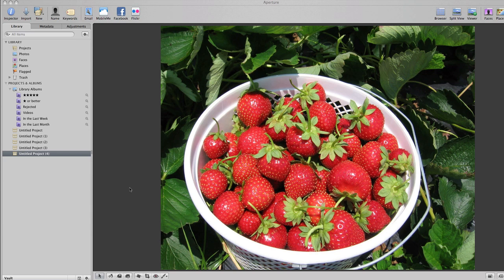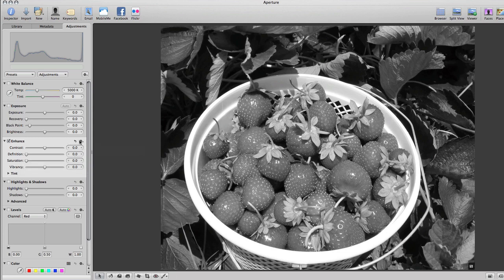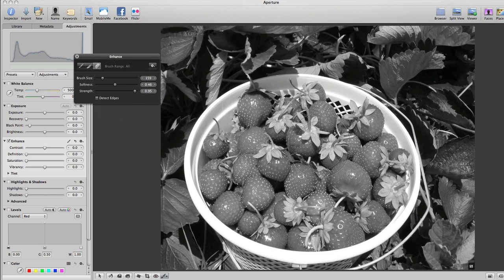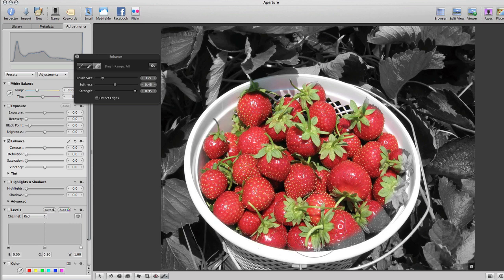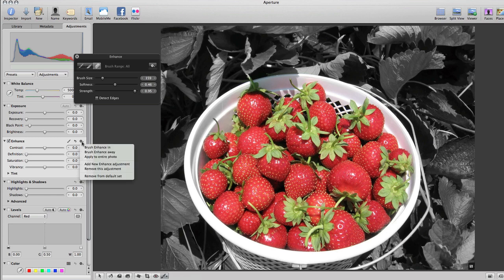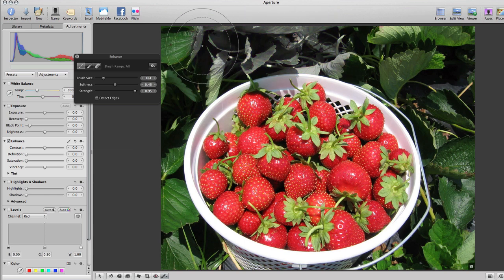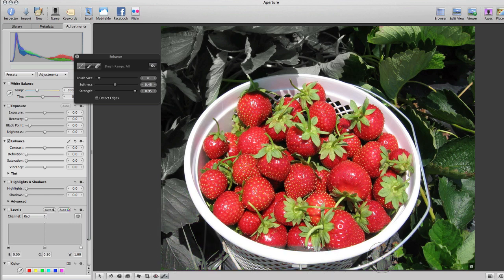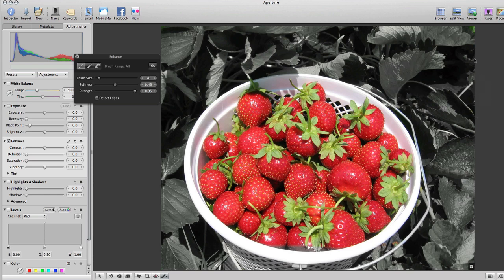How to Add Color to a Black and White Image Using Aperture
This is a quick and easy Aperture tutorial on how to make an image black and white then add color in selected areas, and vise versa.